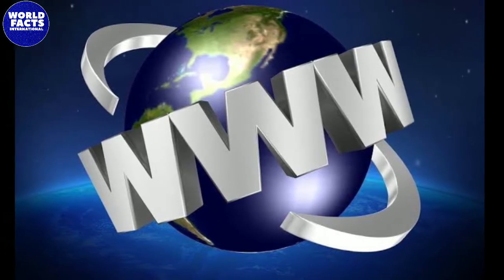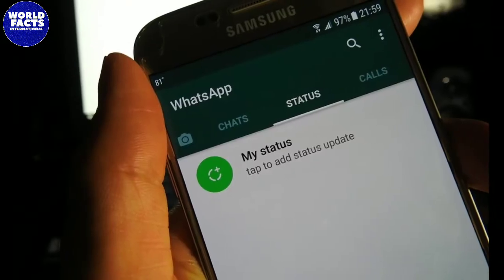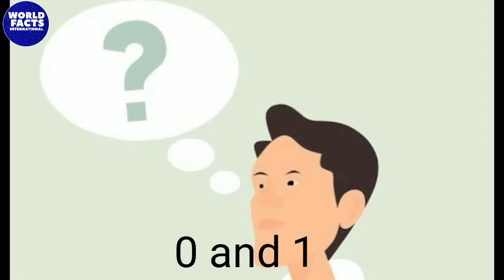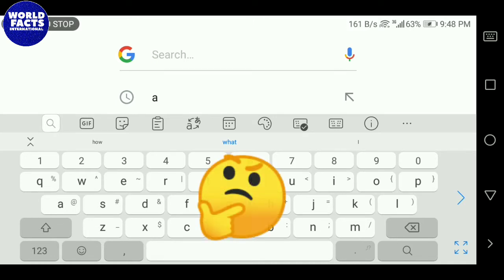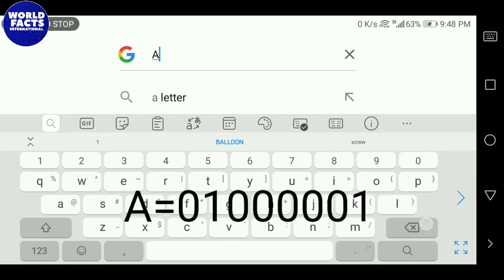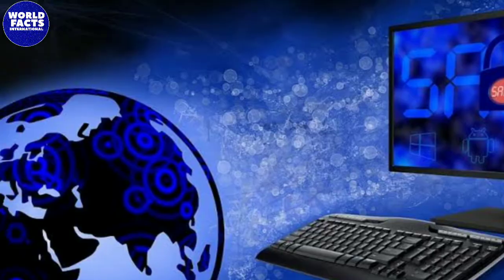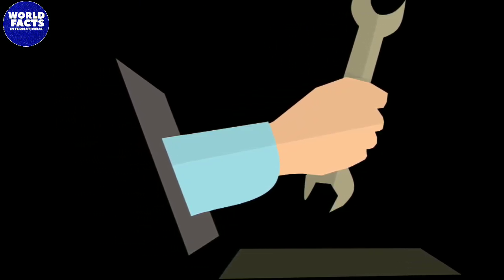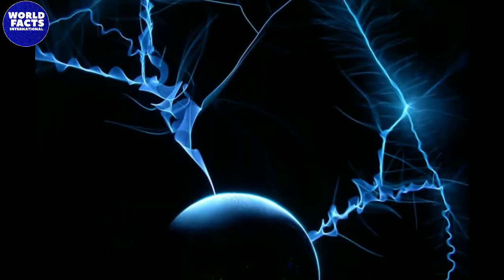How Do Radiowaves Or Electromagnetic waves Carry Information ? //WORLD FACTS INTERNATIONAL //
Hello friends in this video i will tell you about that how do electro magnetic waves carry information. In this video i will also explain you about frequency and amplitude modulation.